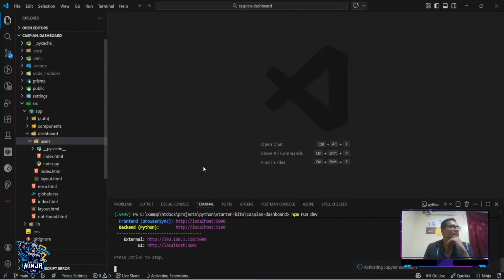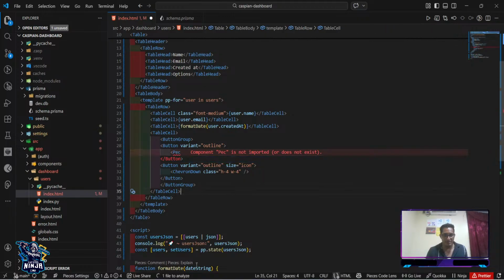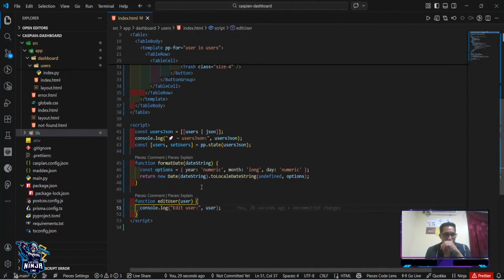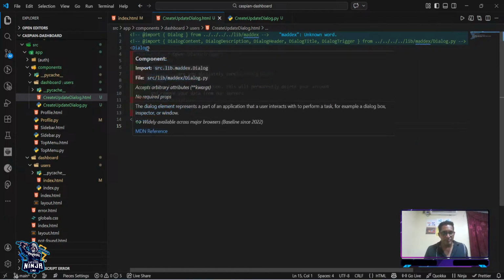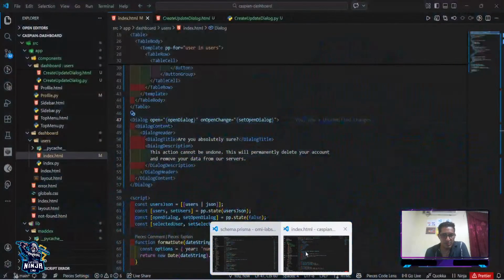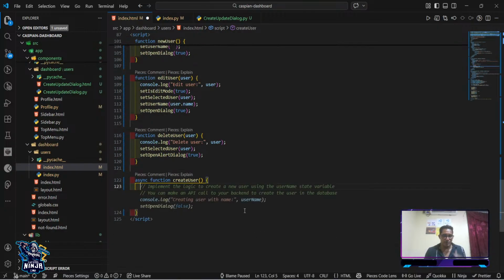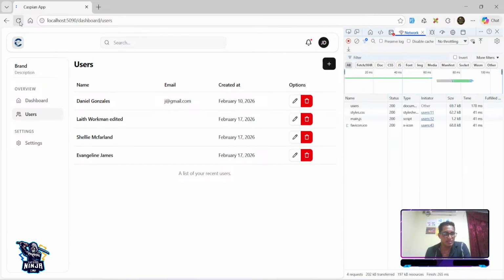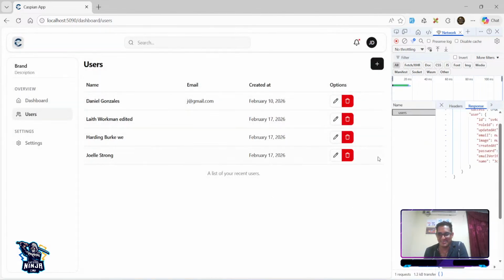The Smoothest CRUD You’ve Ever Built: Caspian + Prisma + Type-Safe RPC ✨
Build a production-ready CRUD dashboard in record time with Caspian’s reactive Python stack—no modern-stack chaos, just clean velocity. Caspian combines FastAPI performance with a hybrid reactive engine, so your UI feels instant and your backend stays 100% Python.

Under the hood, you get native async + type-safe RPC for buttery-smooth interactions (create, read, update, delete without the “API glue code” pain), and Prisma ORM integration so your schema becomes auto-generated, type-safe clients—with zero SQL boilerplate.

✅ Fast CRUD. ✅ Clean architecture. ✅ Smoother than ever.
Perfect for admin panels, internal tools, and SaaS dashboards—start from the GitHub StarterKit and ship. 🧠⚡